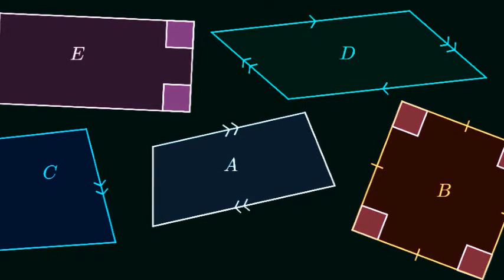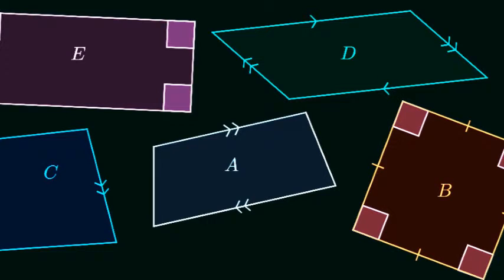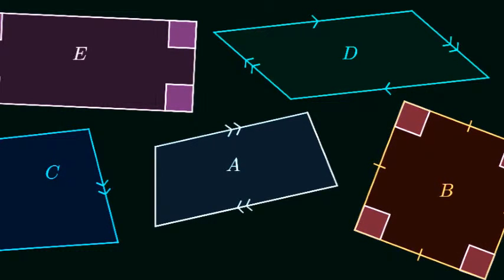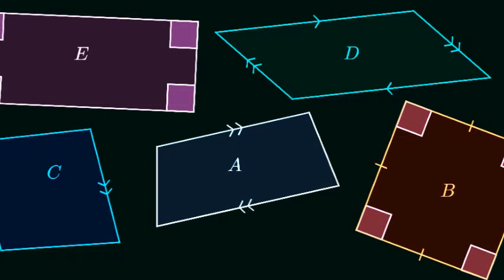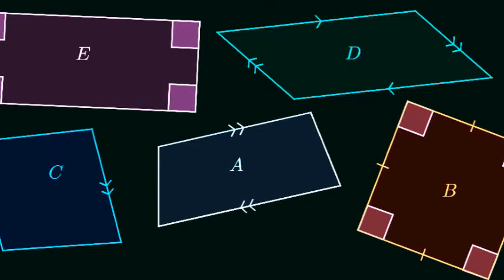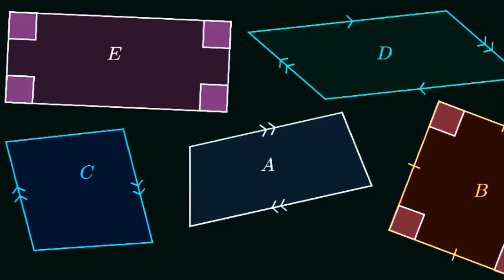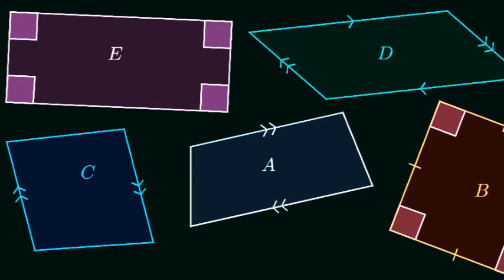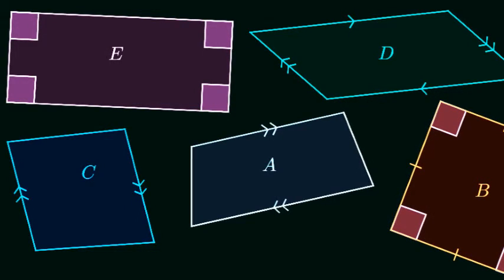FFP 0102 - Divergent Lines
"Divergent Lines" by Chella Courington

Please consider supporting Manawaker Studio with a purchase of one of our books or games

Have a piece of fiction to submit to FFP?